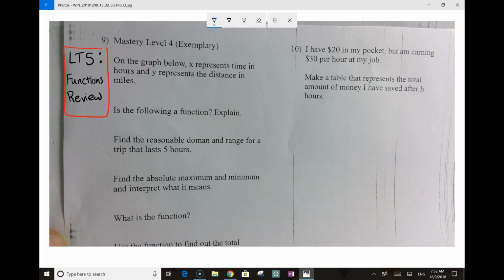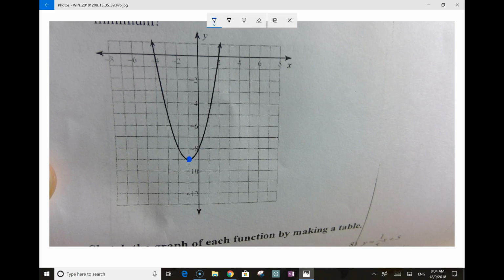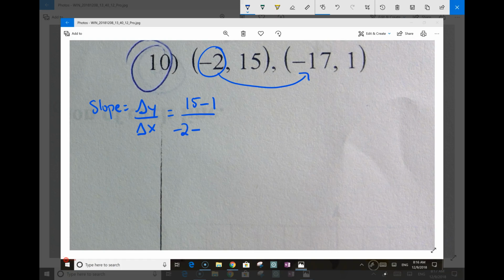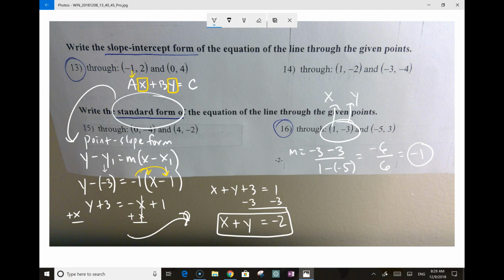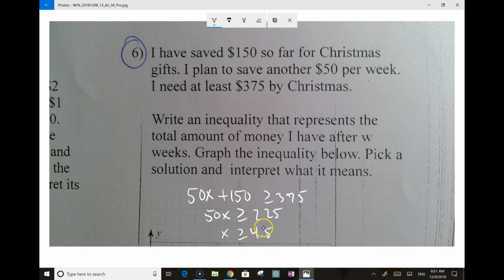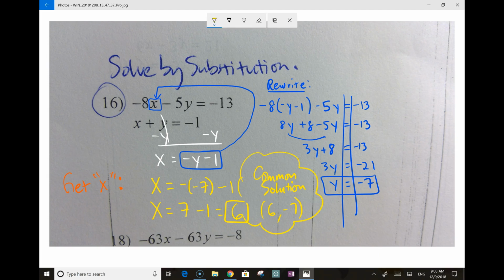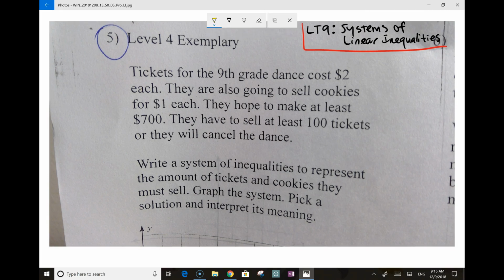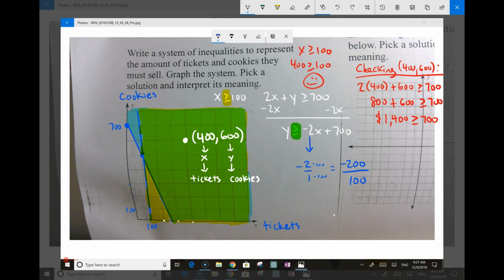Algebra 1A Review